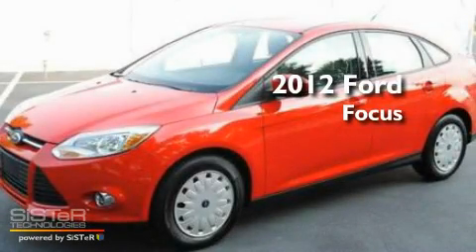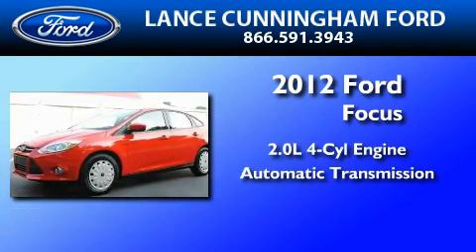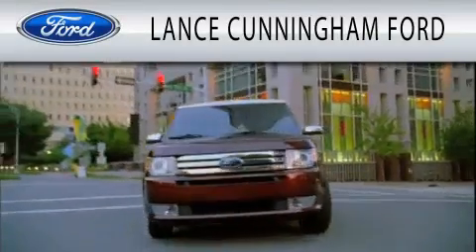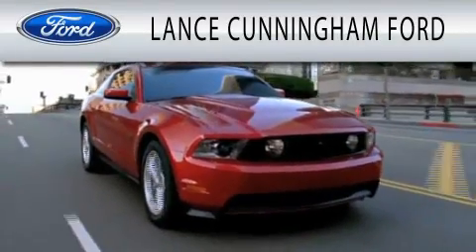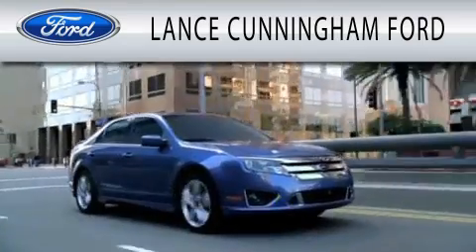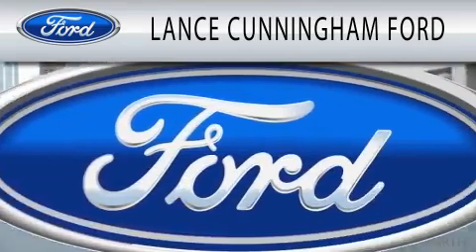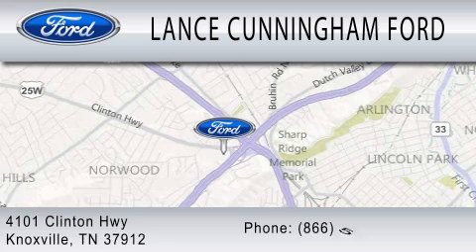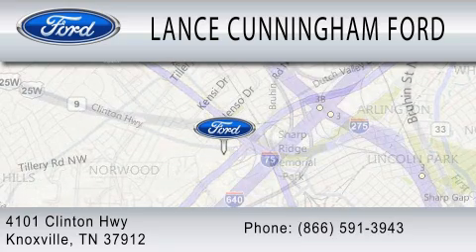2012 FORD FOCUS TN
Year : 2012
 Make : FORD
 Model : FOCUS
 Engine : 2.0L I4
 Trans . : AUTO
 Exterior : RED

 Stock : 12027